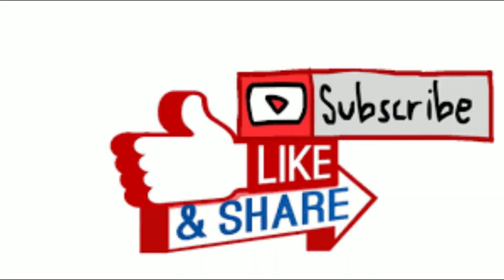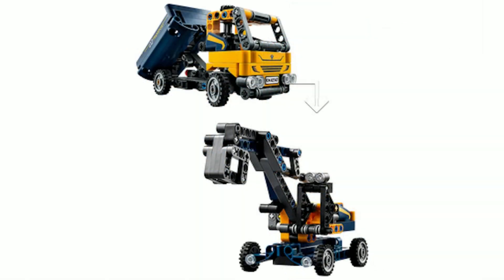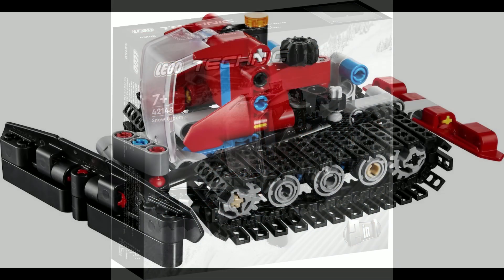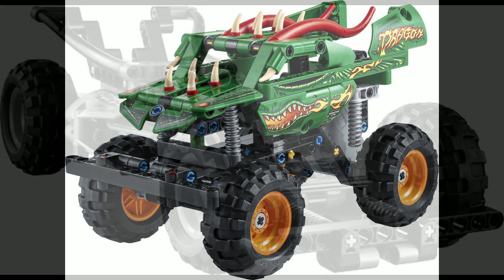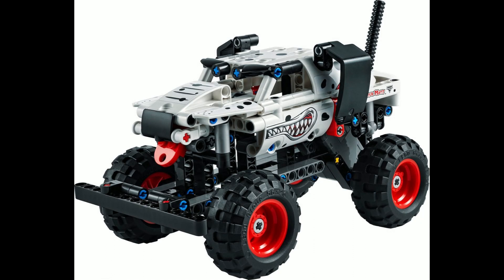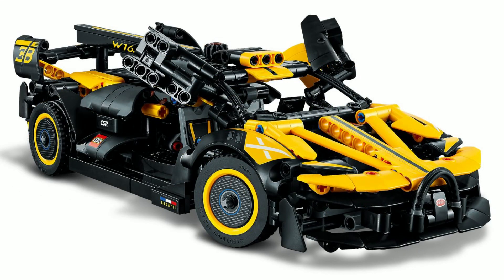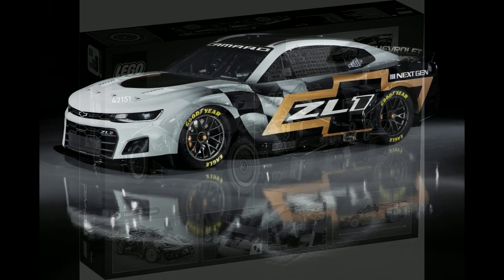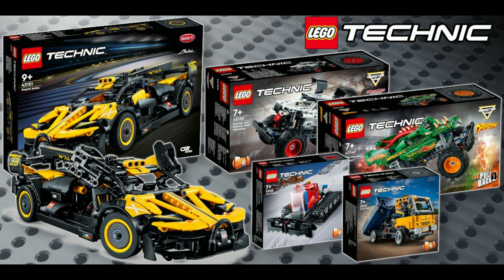Lego Technic January Official Reveals!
Today we get an official look at the January Lego Technic releases including the Bugatti Bolide, some Monster Truck madness as well as some pretty awesome 2 -in-1 builds. Which are ideal for beginners just looking to dabble with Technic as well as just making cool little sets.

Also an update on what Lego Technic sets are due out later on in 2023 as well.

2023 is looking to be a good year for Technic releases but what do you think of the sets and the line up for 2023?

And always remember:
'Take care, stay safe and most importantly Have Fun!'